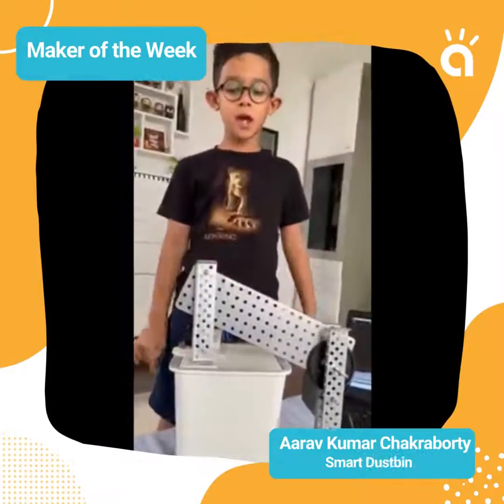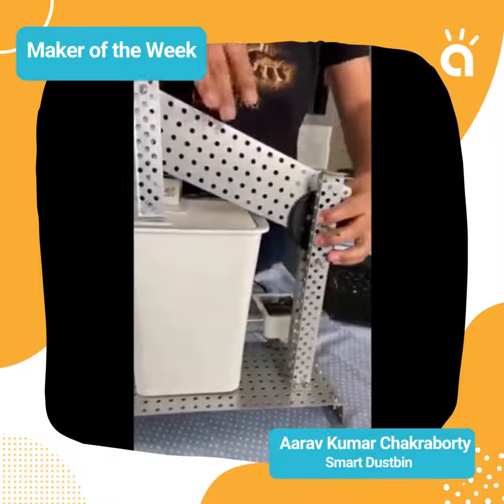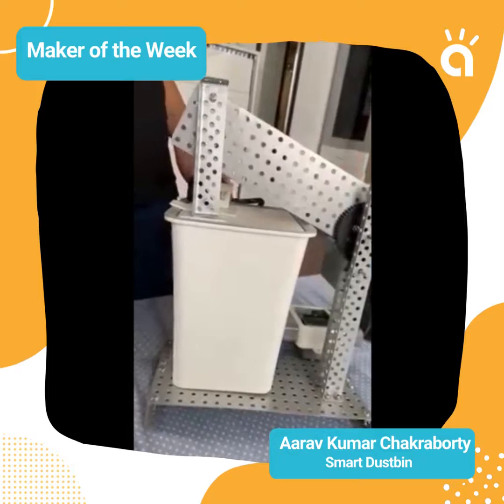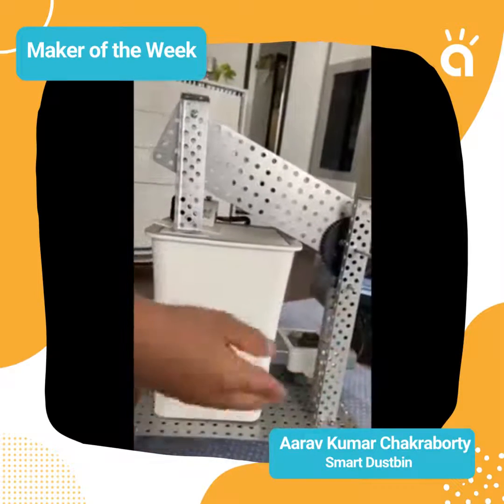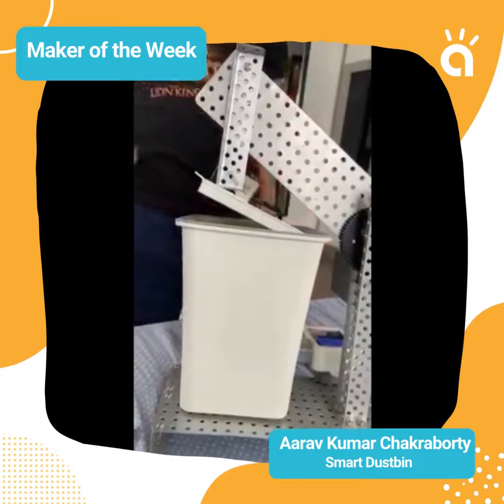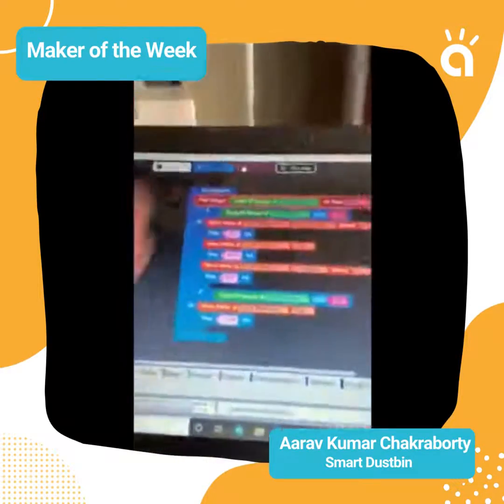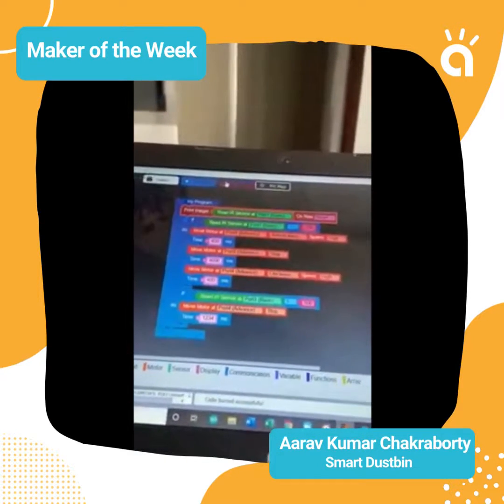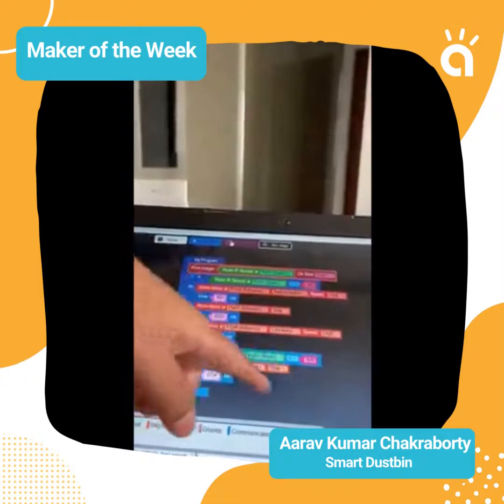Smart Dustbin by young innovator Aarav | Maker of the Week - Week 1 May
Hello Avishkaaris, join us in congratulating Aarav Kumar Chakraborty for being chosen as the Maker of the Week.

Aarav has made a Smart Dustbin that works on his command using Avishkaar Robotic kit. His invention serves the purpose of contactless waste disposal which is most necessary at the times of pandemic.

If you have also made a creative project then upload it on Let's Avishkaar with the MakerOfTheWeek and win an avishkaar scholarship worth Rs. 500